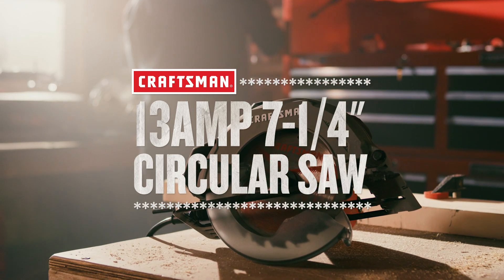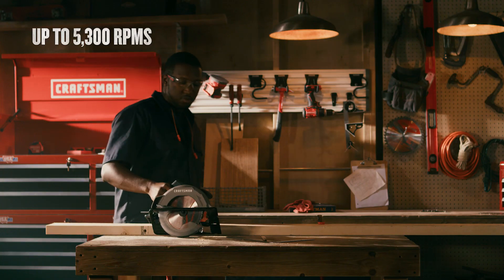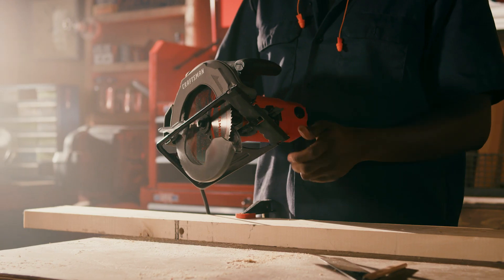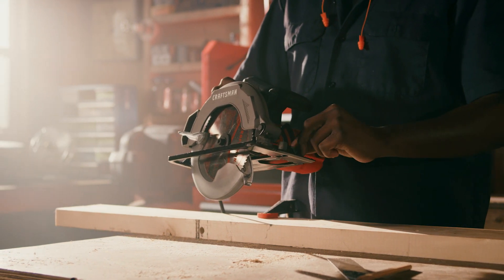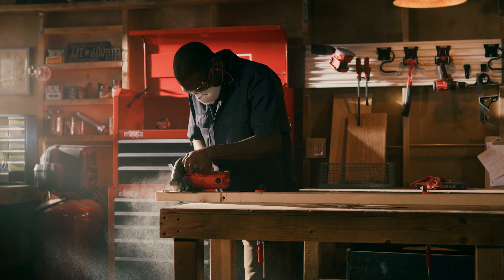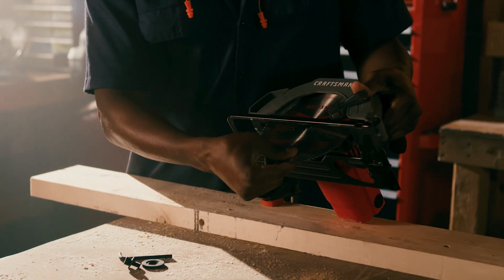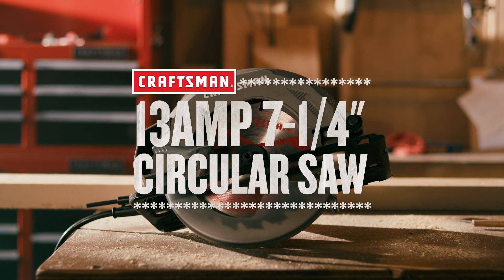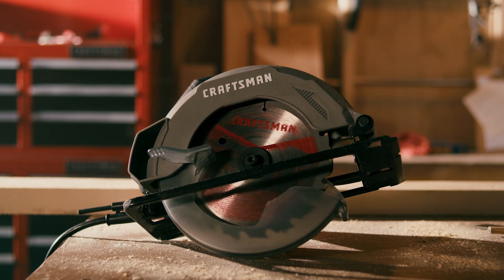CRAFTSMAN 13 AMP 7-1/4-IN. Corded Circular Saw | Tool Overview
Quick precision. The CRAFTSMAN 13 AMP 7-1/4-In. Corded Circular Saw has a carbide tipped blade keeping your cuts ultra-precise time after time.  With 5300 rpm you can breeze through jobs quickly with the precision to get the job done right. (SKU:CMES500)

Tool specs:
• Spindle lock for easy blade changes
• High performance motor